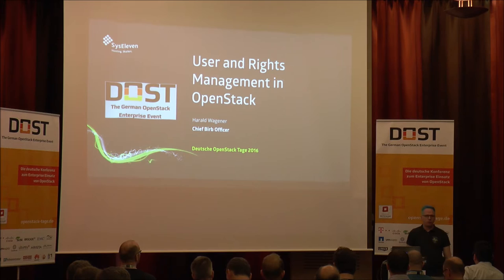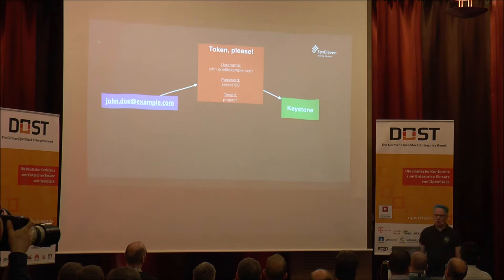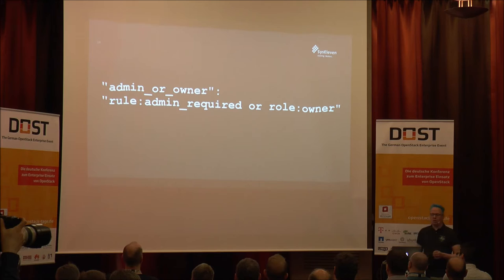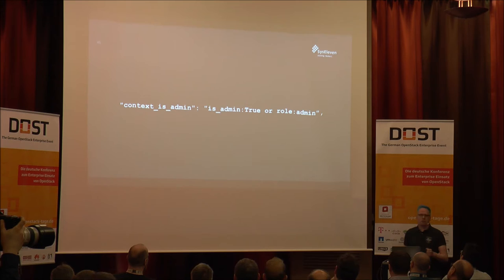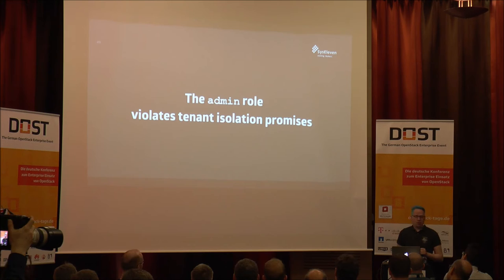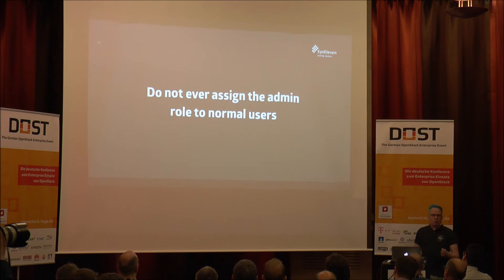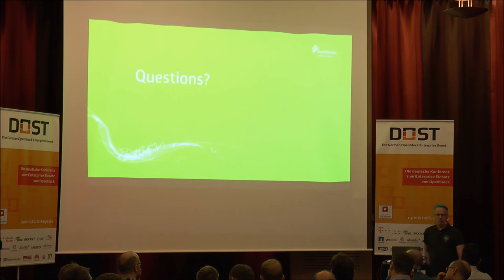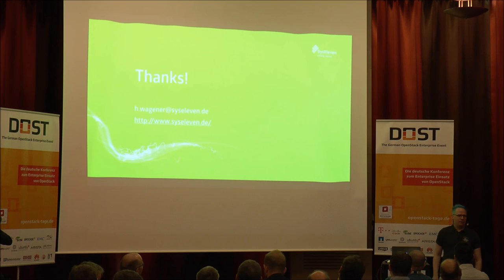DOST 2016: Harald Wagener - SysEleven | The Policy Engine Managing Permissions in OpenStack Clouds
Clouds have certain requirements when it comes to user- and permission management: A hard separation of individual projects is necessary — and it must work reliably. In OpenStack, the built-in policy engine is responsible for defining and enforcing access levels. And while things seem great at a first glance, a closer look will soon bring a number of challenges to light.

This presentation gives a basic introduction into the OpenStack permission model and how policy enforcement works for the individual services. It will elaborate on a number of issues of the current implementation and will show ways to address them. If you want to know why using the OpenStack default policy files may not be a good idea, this presentation is for you.